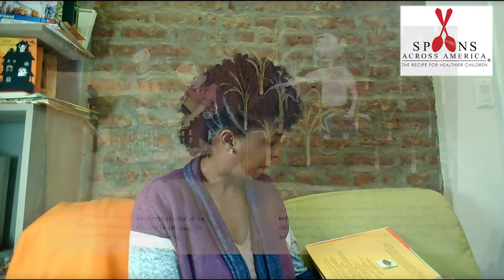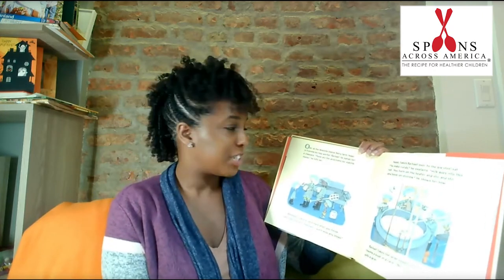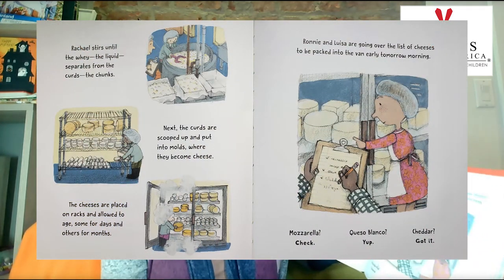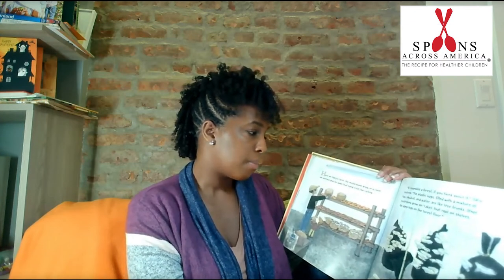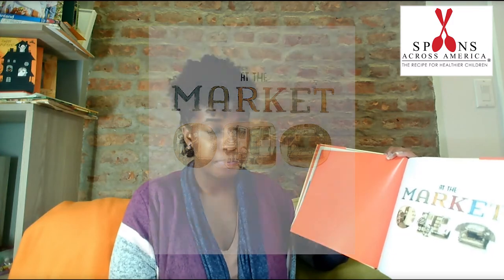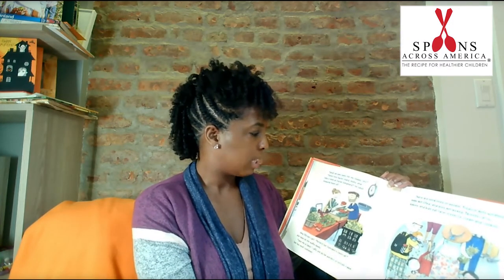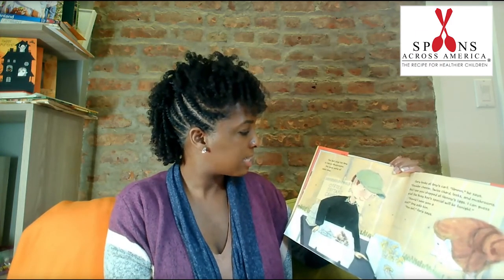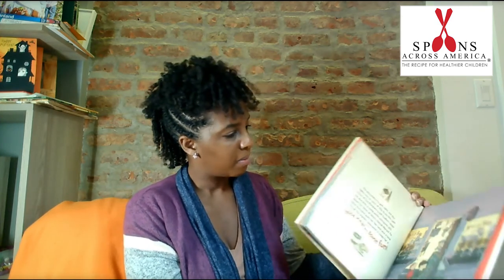On The Farm At The Market - Farm to Book Storytime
Welcome to Spoons Across America's Farm to Book Storytime. This week your children are read On The Farm, At The Market, written and illustrated by G. Brian Karas. To download and print out the activity worksheets for this book visit:

After watching this video your children should try a winter vegetable that's grown on a farm, like broccoli, Brussels sprouts, cabbage, cauliflower, kale, or turnips.

To learn more and join our free program Farm to Book Storytime and receive emails when we upload a new video

The new social distancing teaching environment has challenged Spoons Across America to figure out how to take our food literacy educational programs out of the schoolhouse and into the home to meet the needs of your children.  Therefore, we researched the best way to make our programs available to children and families in New York City and across America. We drew upon our years of experience, consulted with principals and teachers to develop Farm to Book Storytime is a video series for children ages 6 to 7 that uses children’s literature read by a Spoons Across America Food Educator, to teach children about food from the farm to the table.

If you would like to support this program, please consider making a donation to Spoons Across America